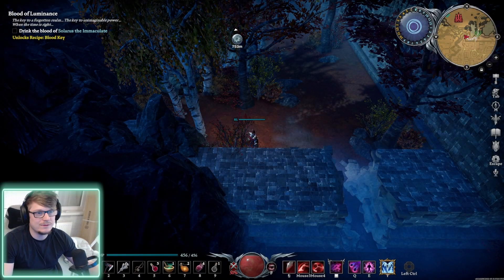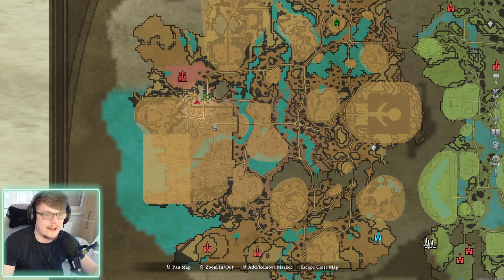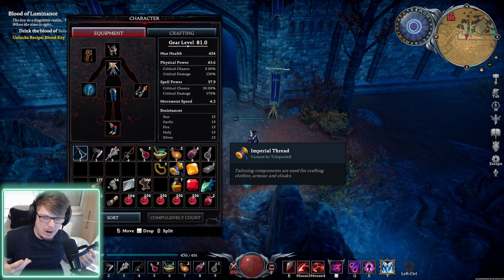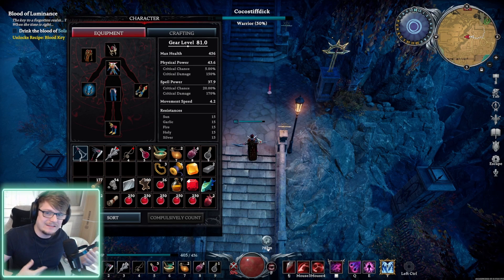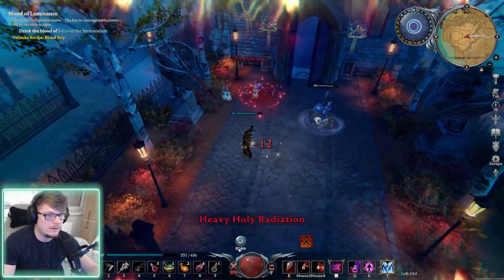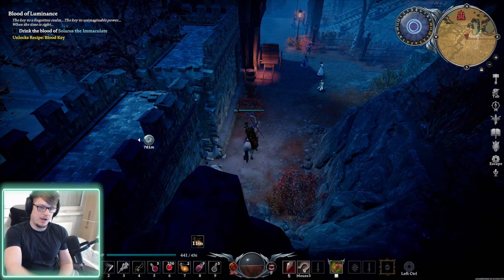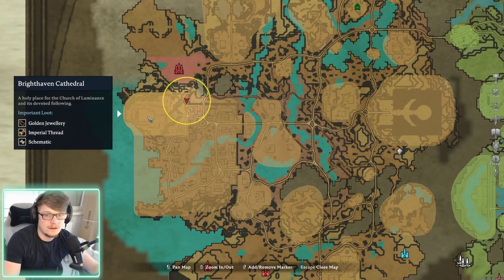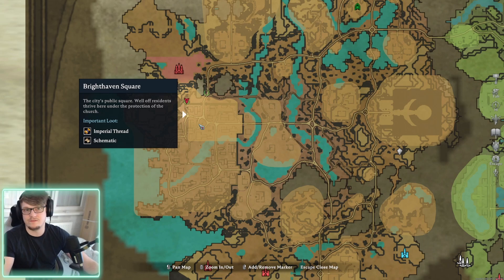Best Golden Jewellery / Imperial Thread Farm! V Rising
In this one I'm Going to show you the easiest way and only way to obtain gold and imperial thread, you can obtain imperial thread from the silver mine and for crafting it within the loom aswell!